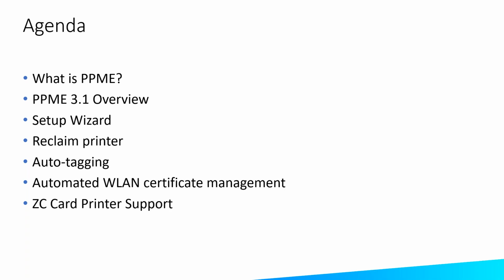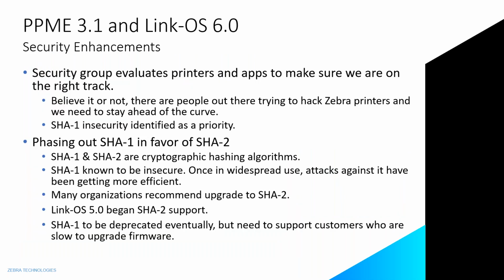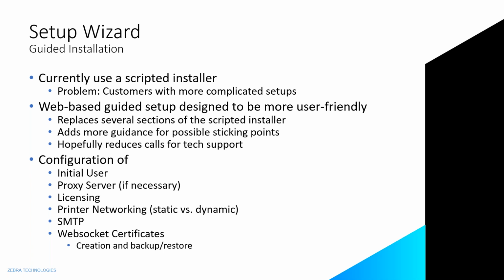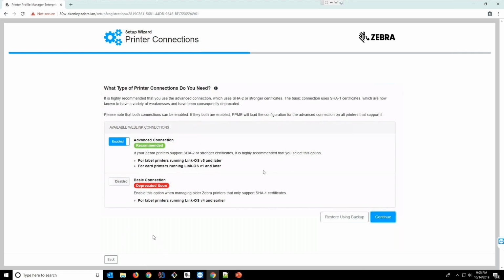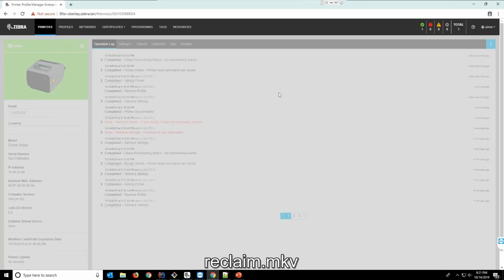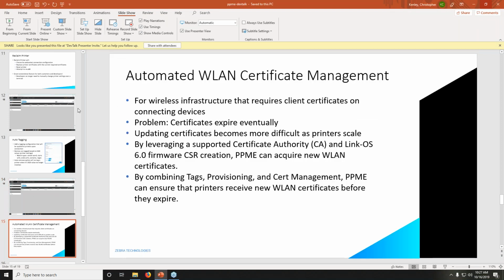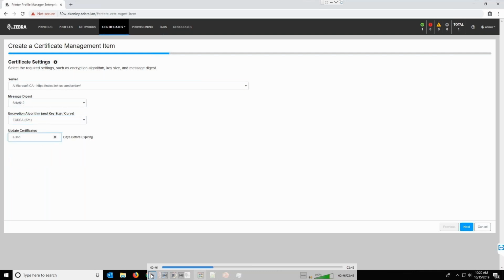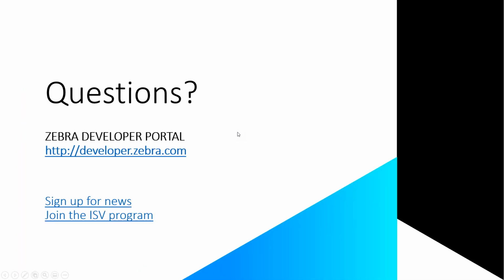Zebra DevTalk | Learn About the New Features of Printer Profile Manager Enterprise | October 2019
Learn about the features introduced in Printer Profile Manager Enterprise (PPME) including automated wireless cert management and ZC card printer support.